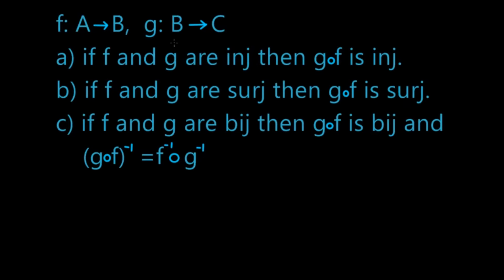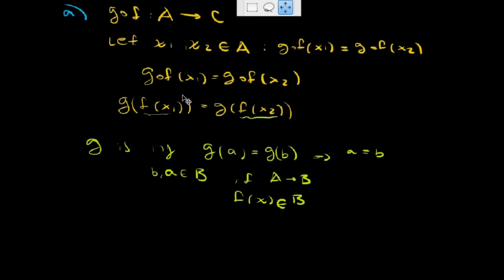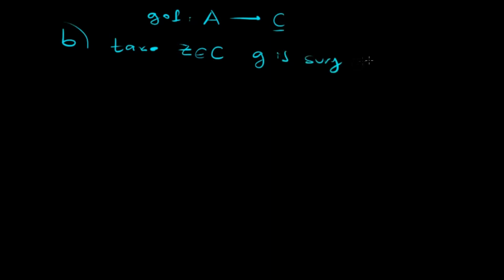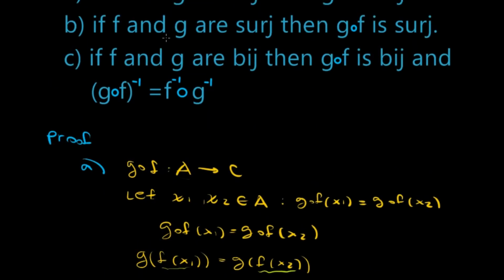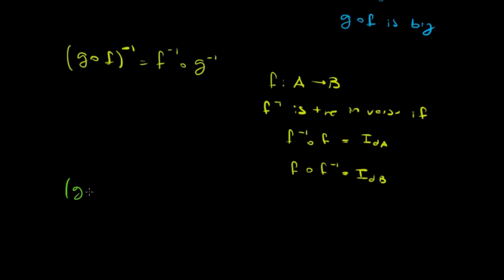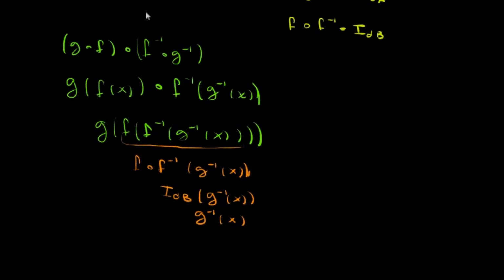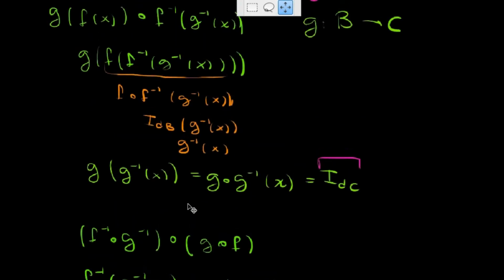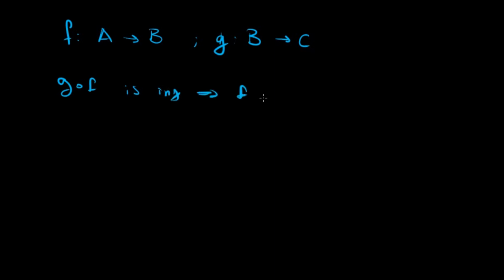Useful proofs about functions | Composition | Algebra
We prove three properties for injection, surjection and bijection of compositions.

📚 Buy Algebra books:
- Dummit - Abstract Algebra
- Ash - Basic Abstract Algebra
- Alcock - How to think about Abs. Algebra